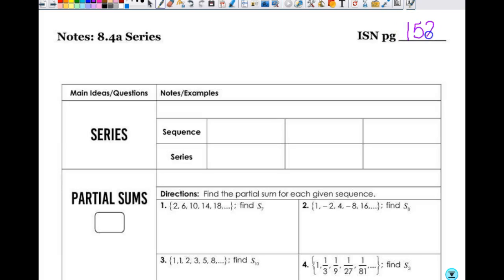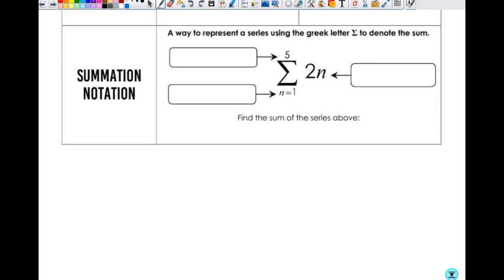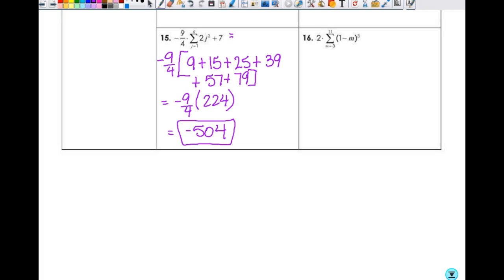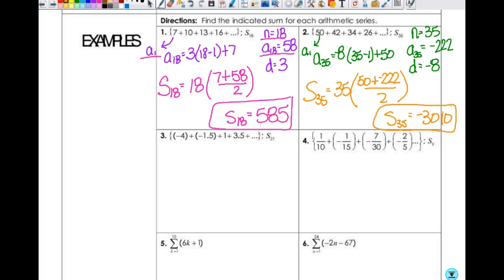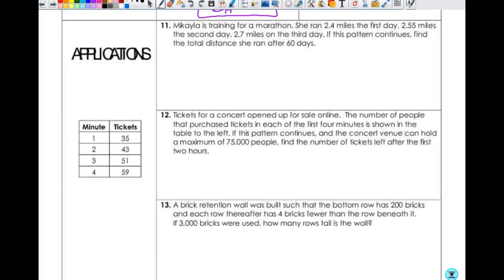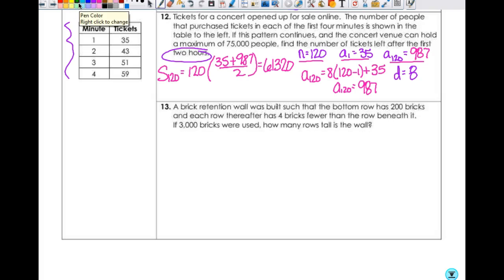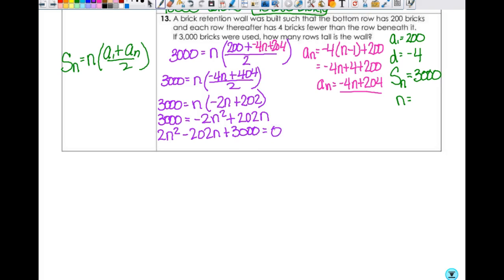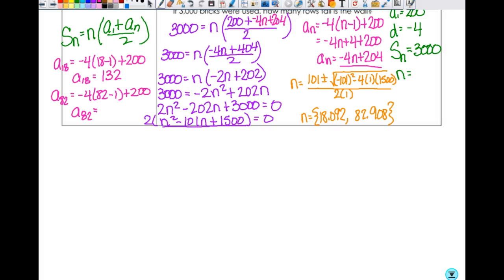Arithmetic Series 6PPC1819